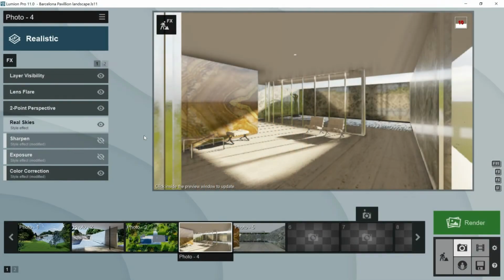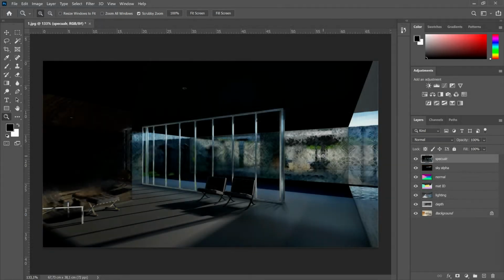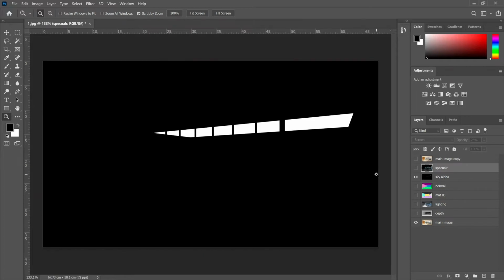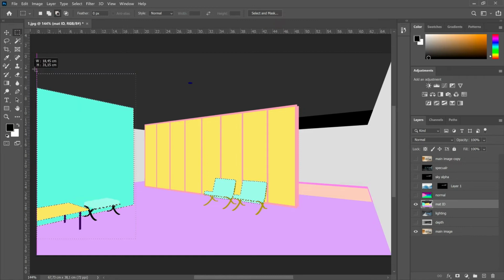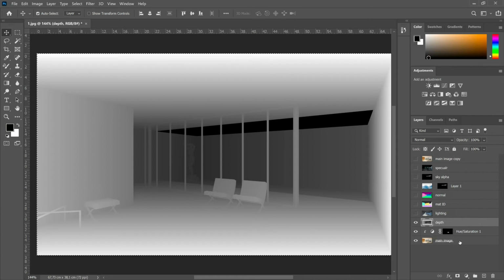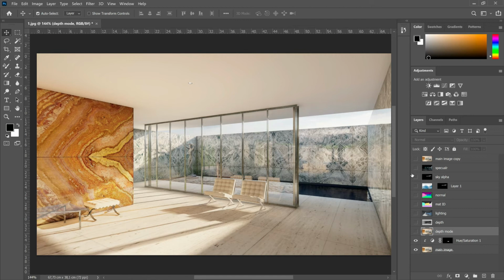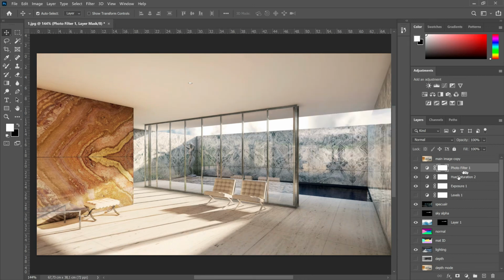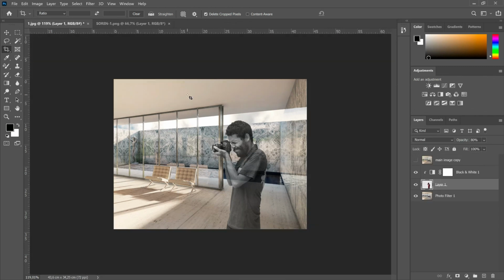LUMION TUTORIAL #20. Posproduction in Photoshop